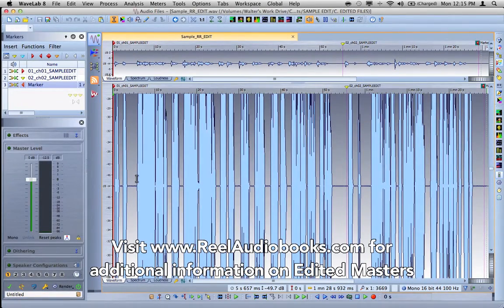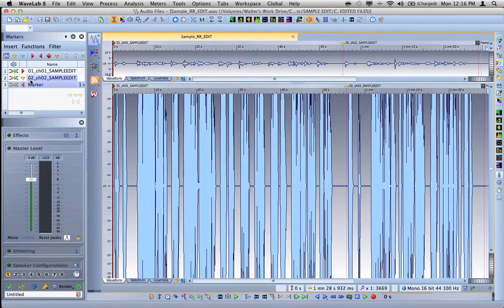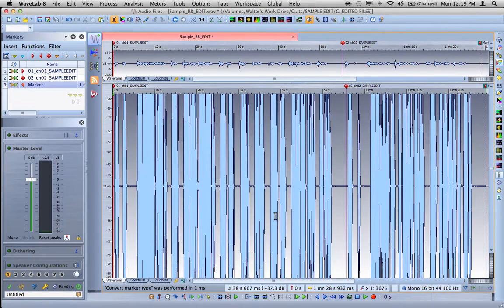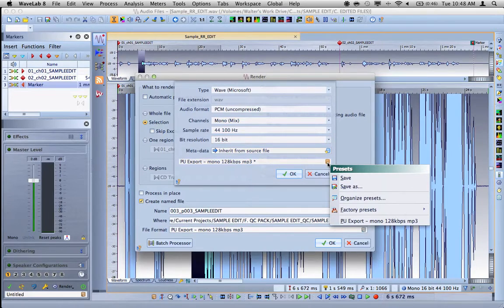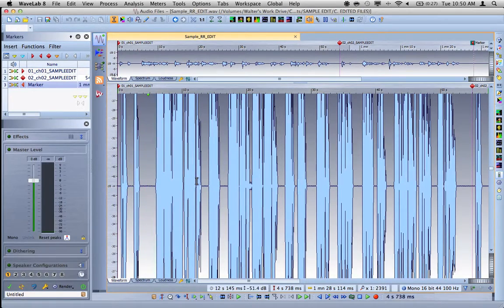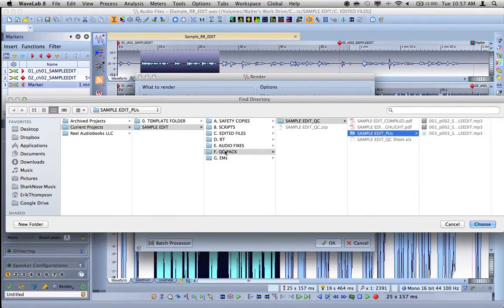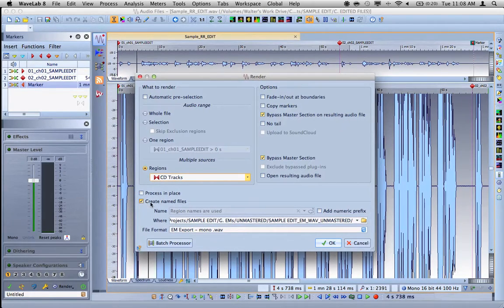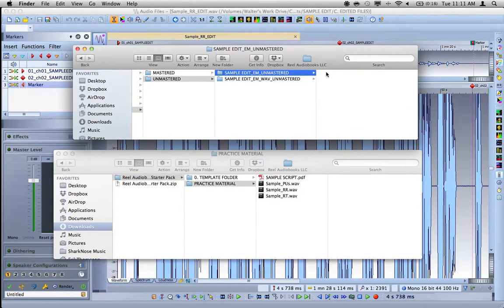Reel Audiobooks Instructional Series - Edited Masters